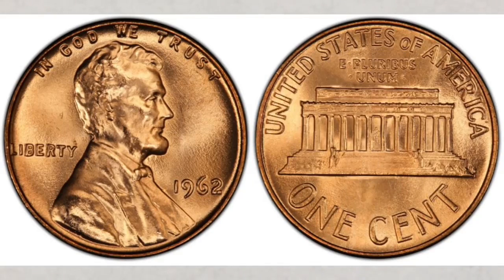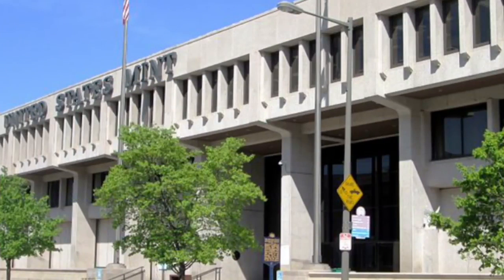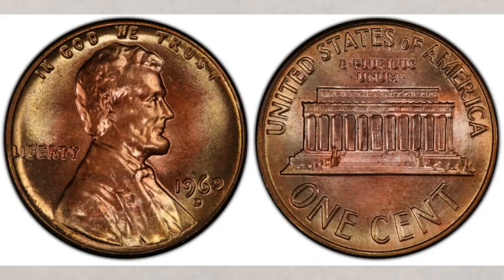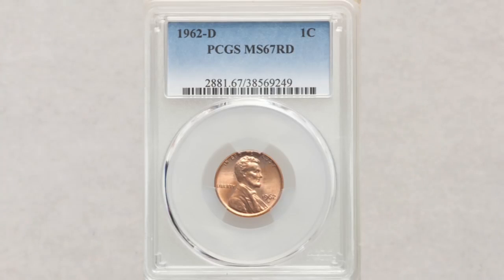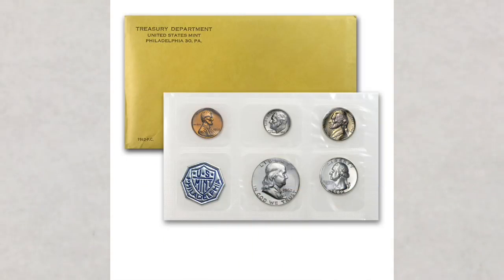Penny worth money to look for! 1962 pennies you should know about!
We talk about 1962 pennies you should know about. They are super valuable so look for them. We will cover all non-error 1962 pennies, tell you what to and where to look for them. The 1962 penny is a penny worth money to look for! If you are collecting pennies or looking for a valuable coin, this video is for you!